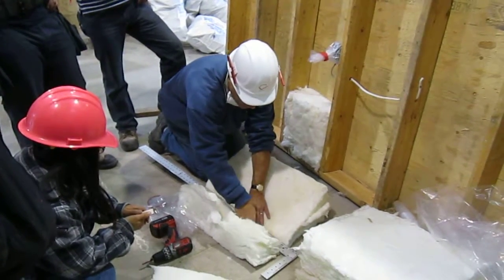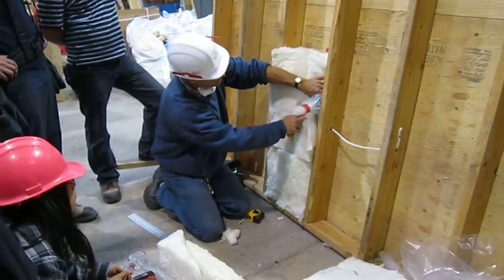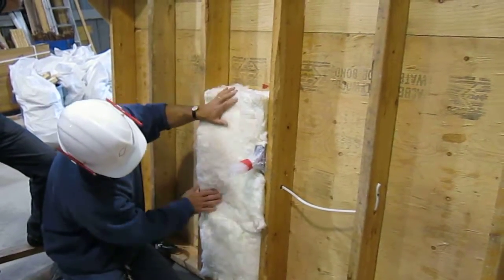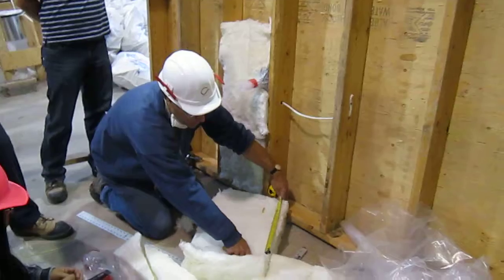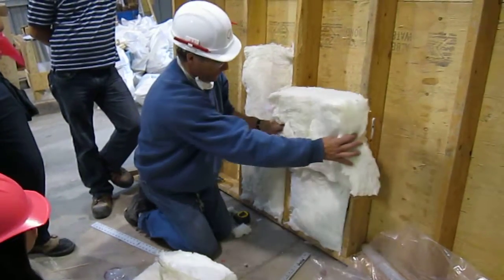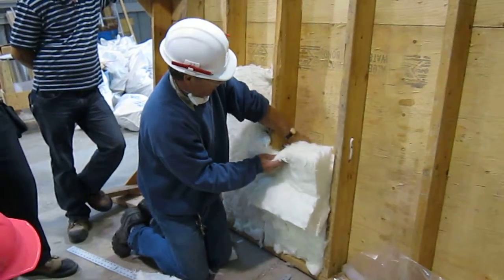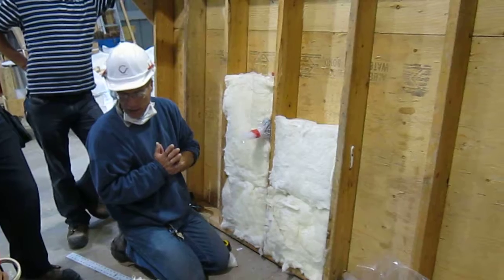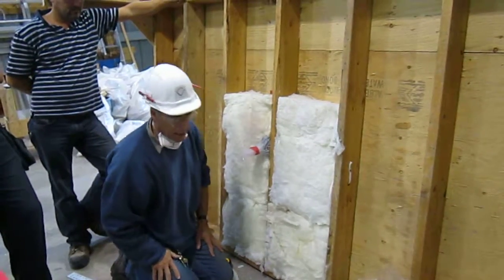insulation 3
part 3 of vapour barrier installation around an electrical box